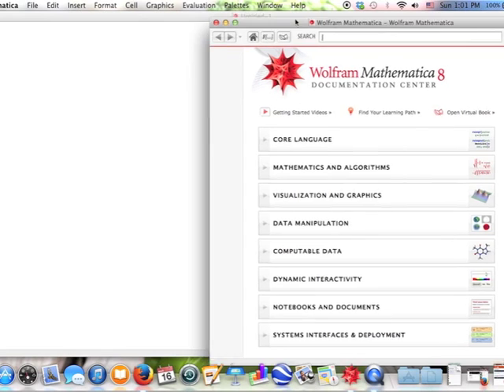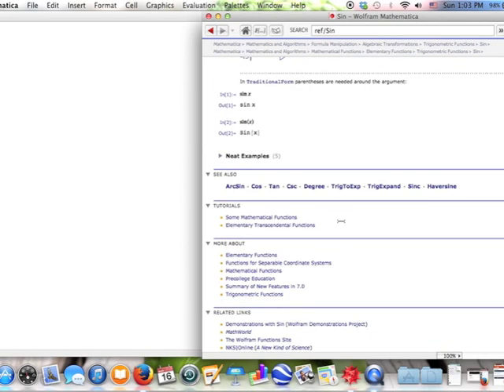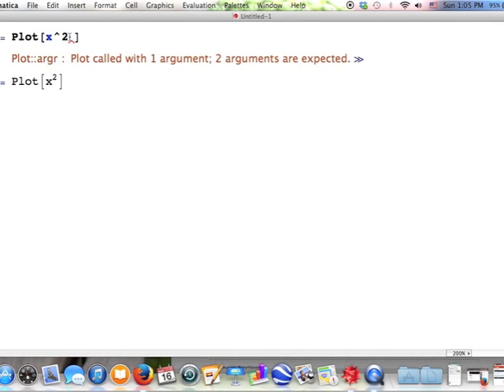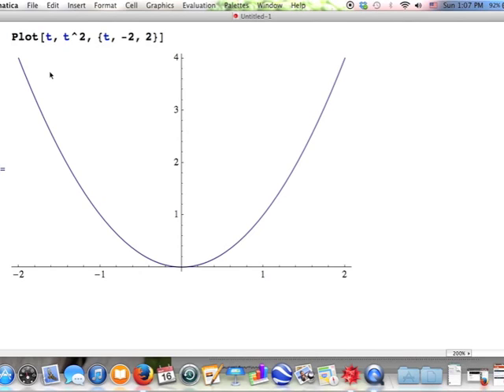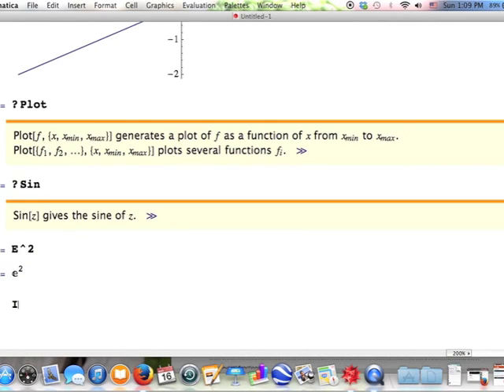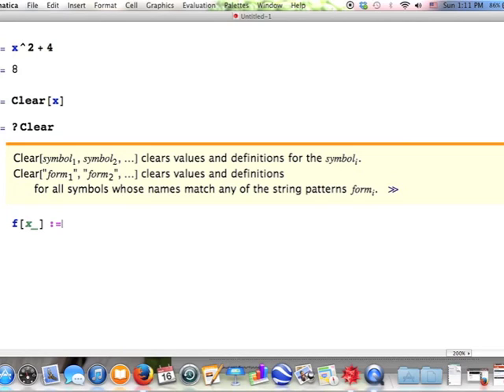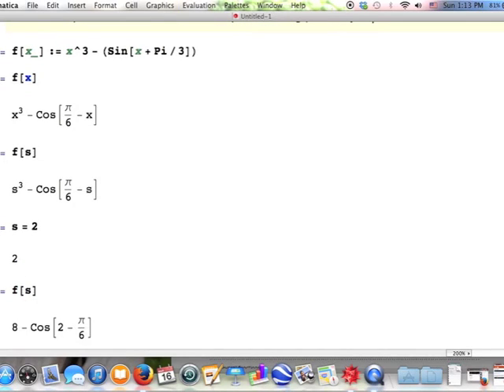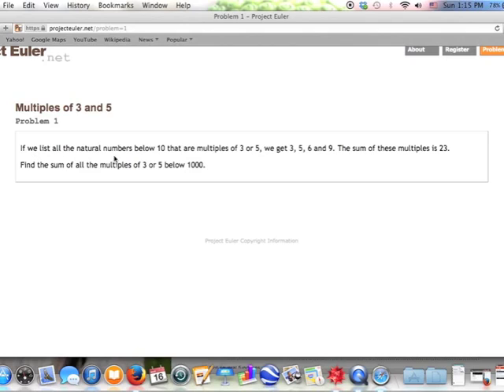Mathematica Explanation Practice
This is just a practice for myself on how to do online lectures and to post them on YouTube for my students.